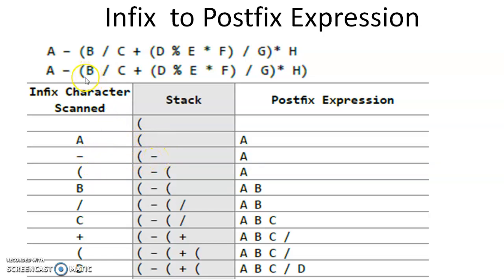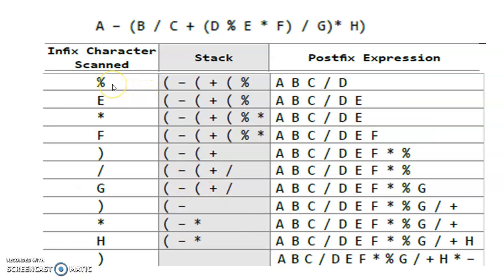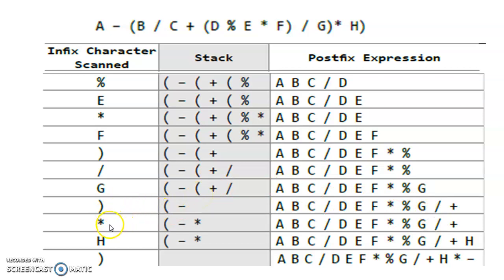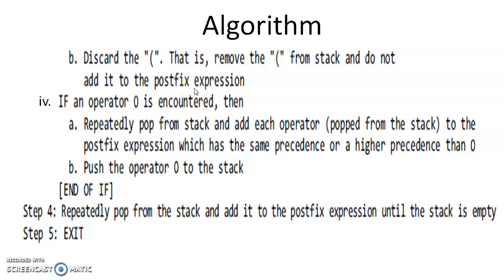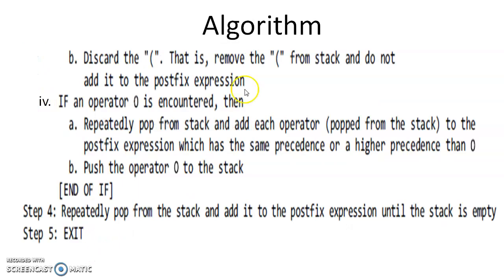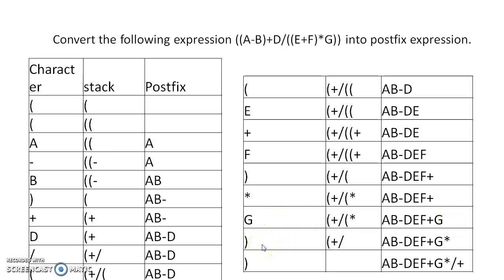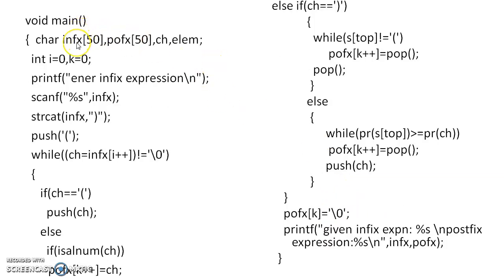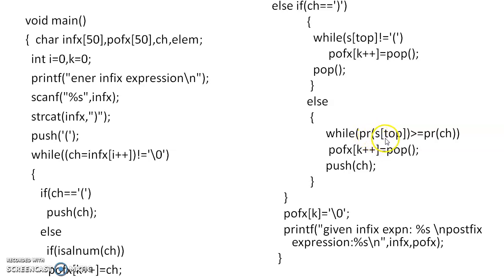infix to postfix conversion